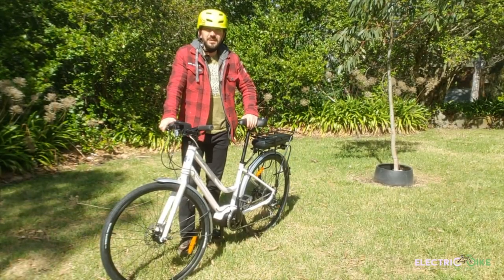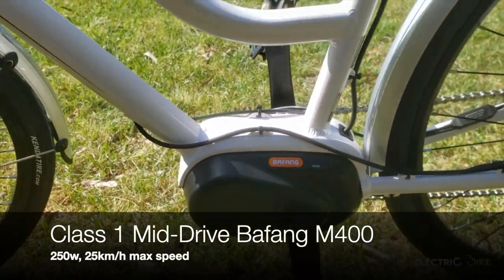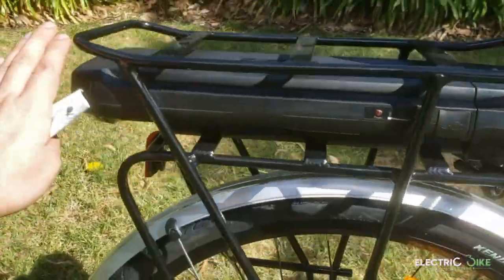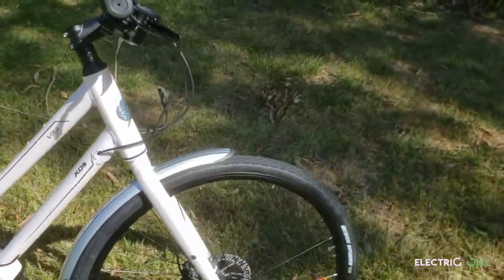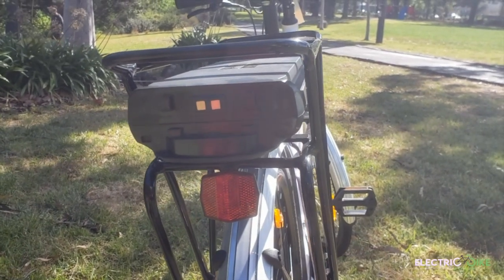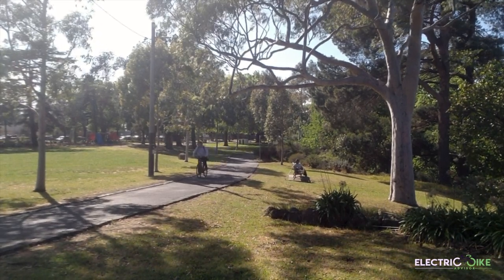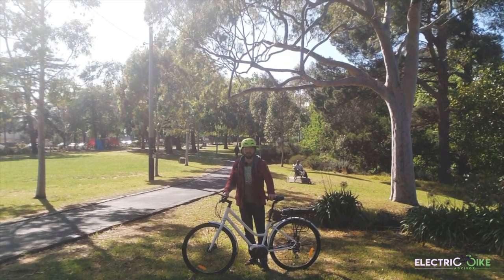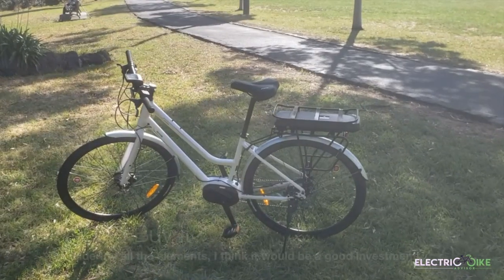XDS E-Cruz Electric Bike Review: The Commuter for Women - EBA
Hi, Felipe from Electric Bike Advisor - EBA

This is the XDS E-Cruz electric bike review. I want to share my subjective experience of what it is like to ride this commuter electric bike women's model.
XDS is a well-known manufacturer now offering electric bikes for different riding styles.

Chapters:
0:00 Intro XDS E-Cruz Review
0:30 Frame and attachment features
1:39 Brakes installed
1:49 Mid-Drive Motor features
2:41 Racks characteristics
3:32 Battery characteristics
4:22 Drivetrain System and features
5:34 The Sensors - Speed and Gear
6:42 Safety features
7:21 The tyres and quality
7:59 Controlling the e-bike
8:50 Test ride
10:17 About its weight
11:05 Testing the motor cut-out speed
12:23 Cables and Suspension
13:03 Would I buy it?

Learn more about electric bikes at electricbikeadvisor.com